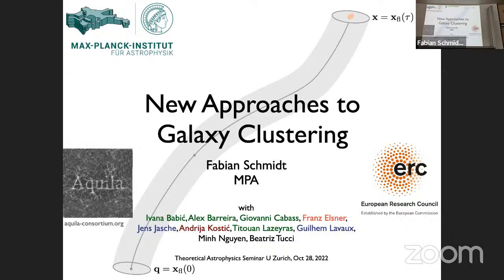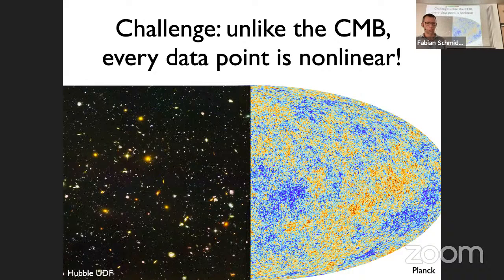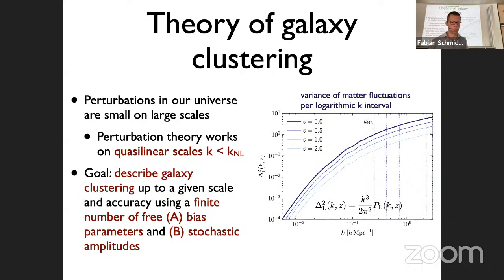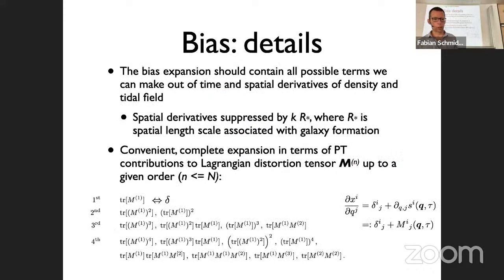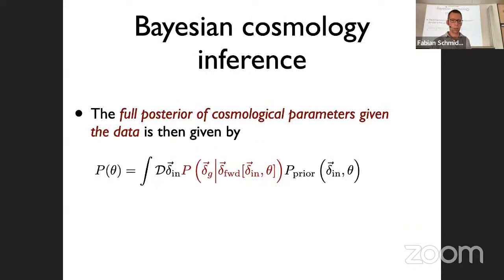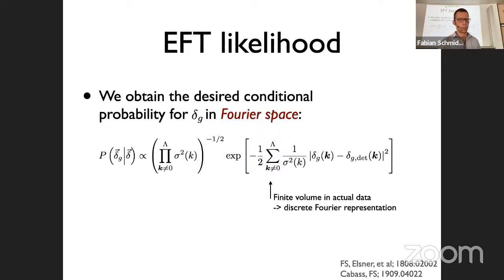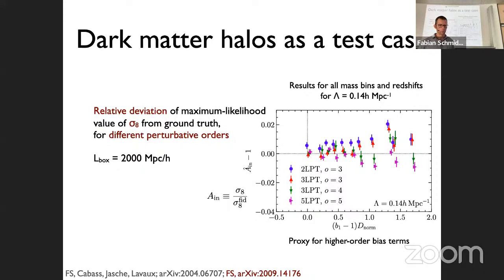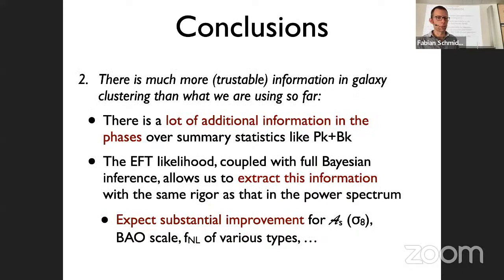Schmidt F. (MPA): New approaches to galaxy clustering